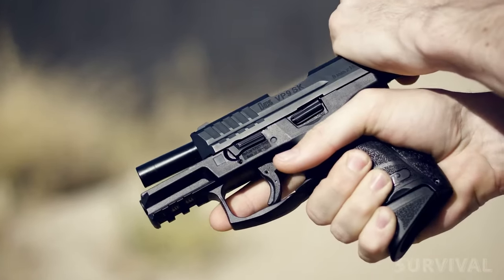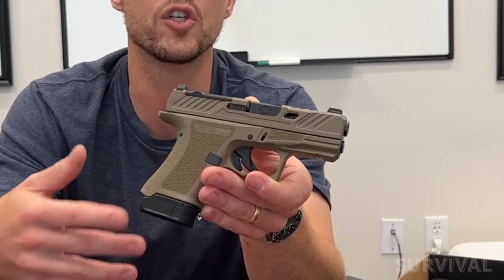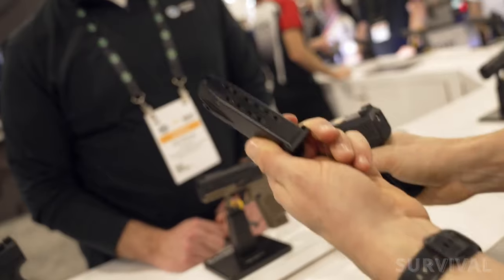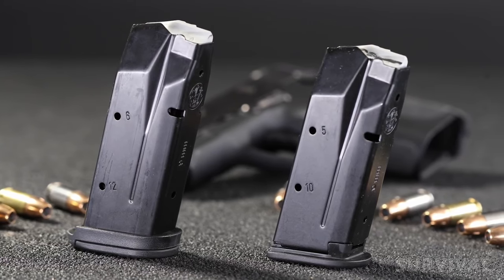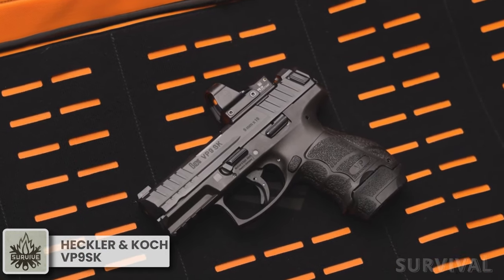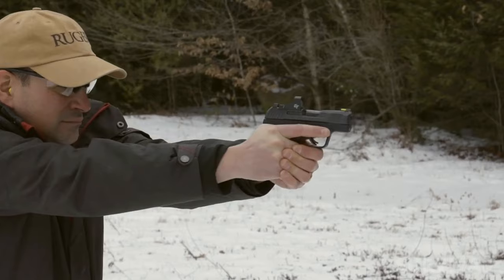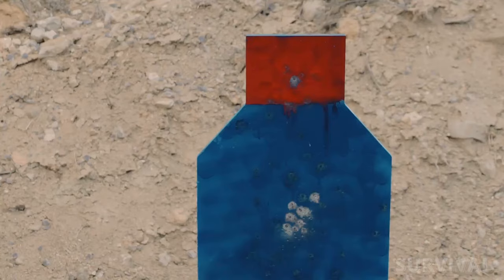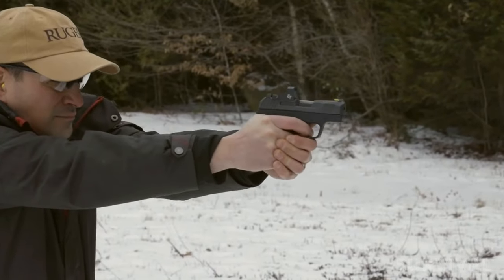Top 10 Micro 9mm Pistols of 2024! Best Pocket CCW!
Welcome to the ultimate guide on the top Micro 9mm pistols of 2024! If you're on the hunt for a compact yet powerful firearm, look no further. In this video, we dive deep into the world of Micro 9mm pistols, showcasing the best options available in the market today.

With concealed carry becoming increasingly popular, finding the perfect balance between size, firepower, and reliability is crucial. That's why we've meticulously curated this list to help you make an informed decision.

From renowned manufacturers to up-and-coming brands, we'll cover a diverse range of Micro 9mm pistols, each offering unique features and capabilities. Whether you're a seasoned enthusiast or a first-time buyer, this video has something for everyone.

Join us as we explore the specs, performance, and user experiences of these compact firearms. From ergonomics to accuracy, we leave no stone unturned in our quest to find the best Micro 9mm pistols of 2024.

Plus, we'll provide valuable insights and tips to help you narrow down your options and choose the perfect pistol for your needs. Whether it's for self-defense, everyday carry, or recreational shooting, finding the right Micro 9mm pistol is essential.
Video thumbnails may not correspond to the content. Thank you for your understanding!